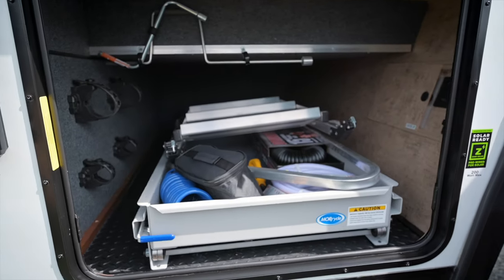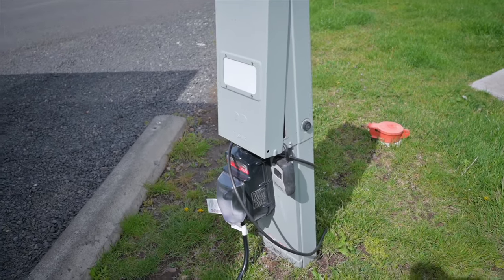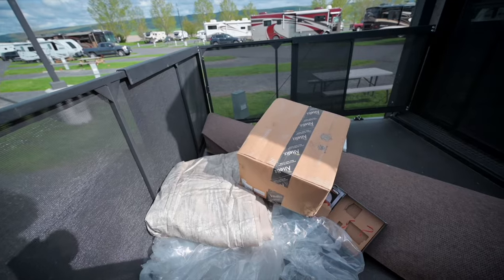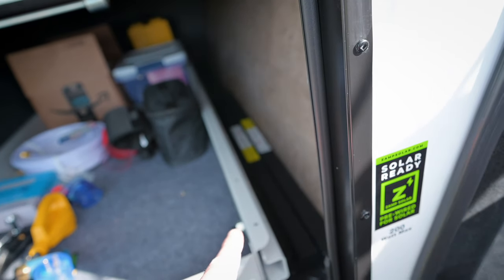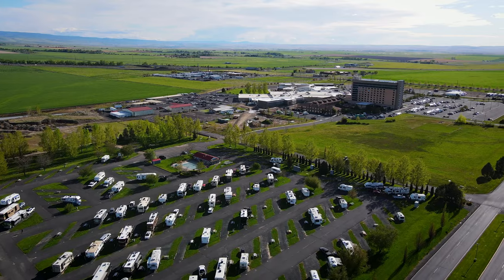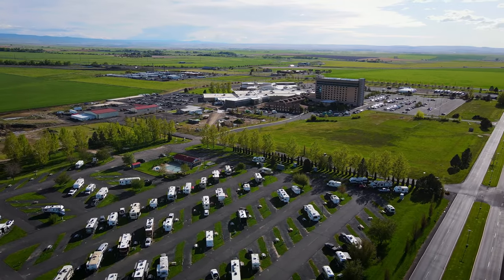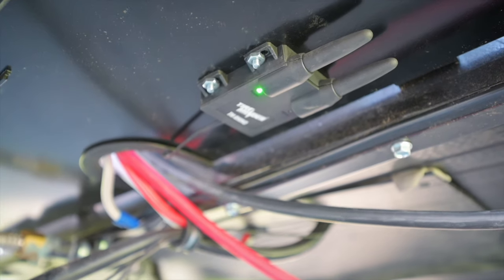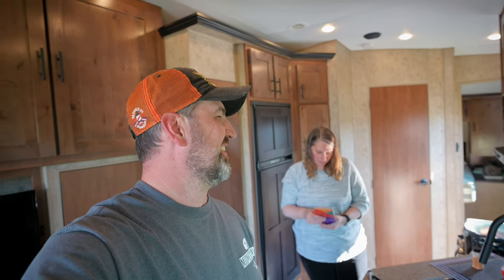First Days in the New Trailer | RV Setup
We spent the first two nights in our new trailer close to Pendleton, OR, at the Wildhorse Resort and Casino. We wanted to stay close to Thompson RV, just in case there were any issues that we may need assistance with. Luckily, our stay here went without any problems, however it was extremely busy. We worked non-stop to get things organized and installed in the trailer while we were there.

Curious about a piece of gear you saw in our video?  Find it on our gear page at: